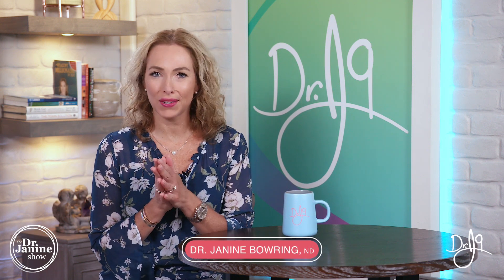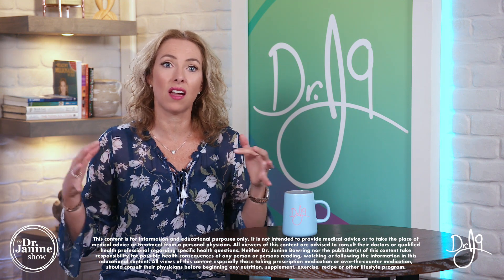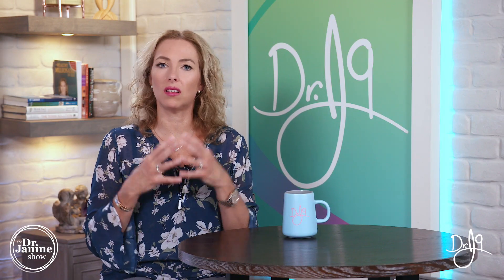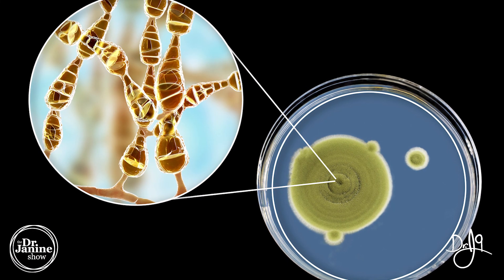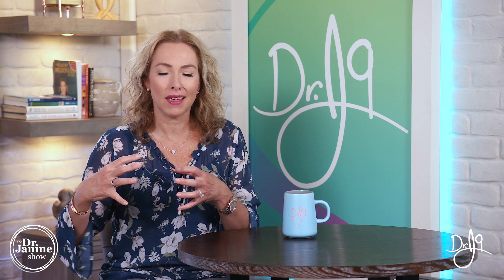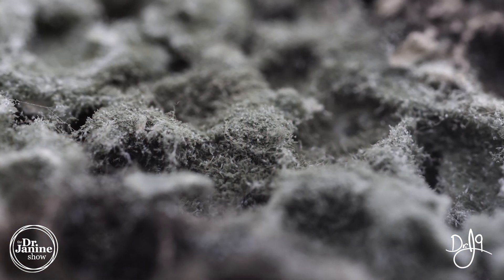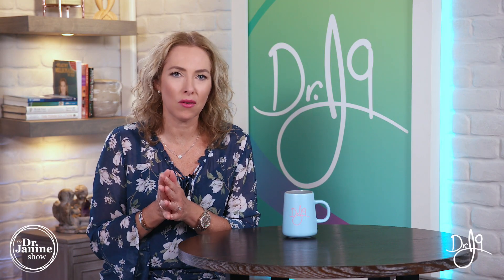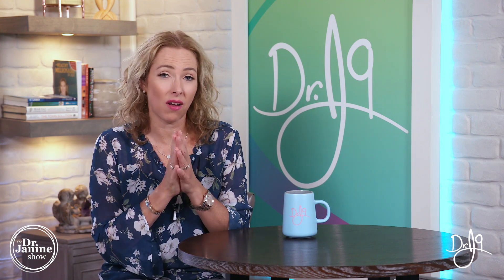Mold Toxicity | The Link Between Mold & EMFs | Dr. J9 Live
In this video Dr. Janine shares the link between mold and EMFs.  She explains that EMFs are the non-ionizing radiation from things like our cell phones, appliances, and WIFI.  She talks about the results of an experiment done by Dr. Klinghardt where mold plates were places under faraday fabric and some were left unprotected.  Dr. Janine also references how Dr. Klinghardt point out that cell phone radiation is a minimum of 1 million times higher in 1 cubic inch of air than it was 10 years ago.

Video Chapters
00:00 – Intro
00:12 – What are EMFs
00:51 – Connection Between EMFs & Mold Growth
01:37 – Results of EMF Mold Experiment
02:22 – EMFs in Air Now vs 10yrs Ago
02:57 – Link Between Autism and EMFs, Mold Toxicity

-Online every Tuesday 12pm ETS